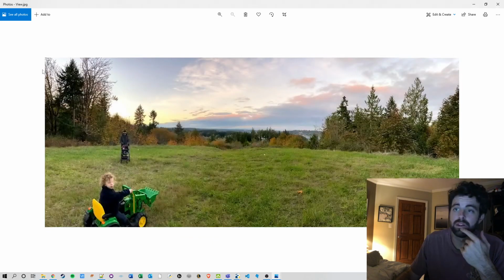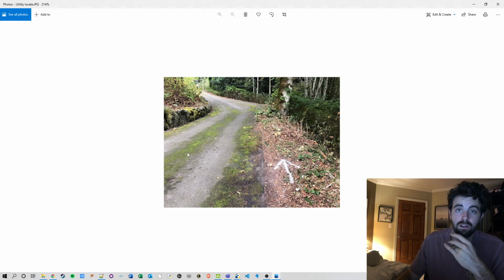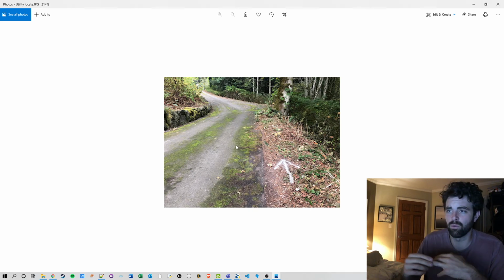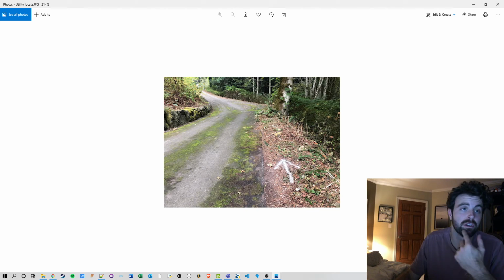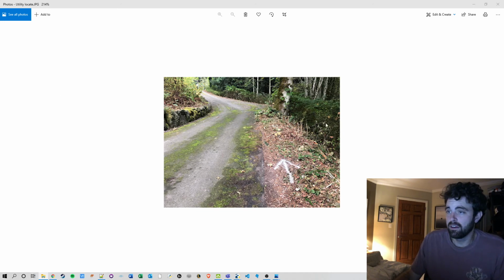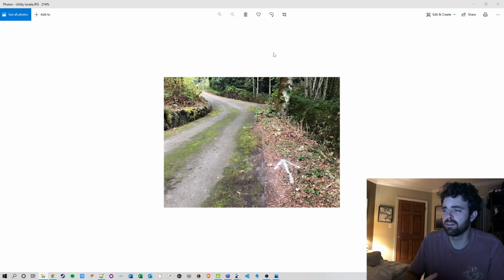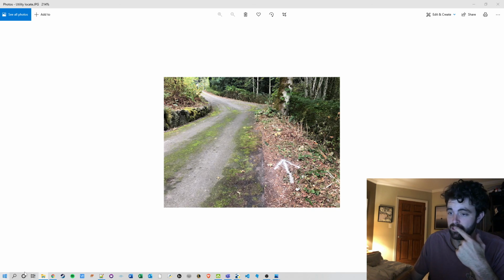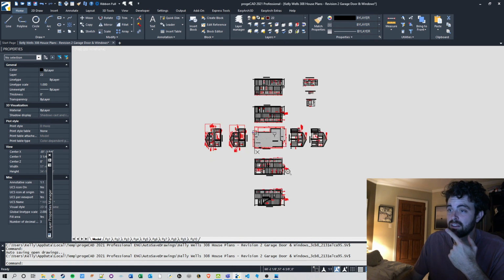Property feasibility - what to know before buying